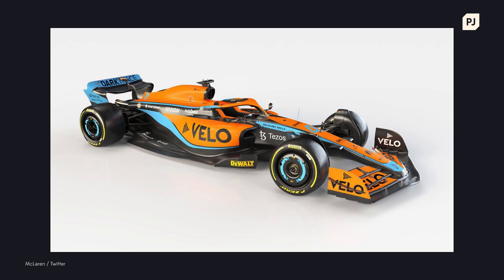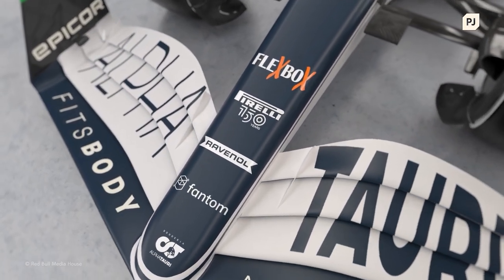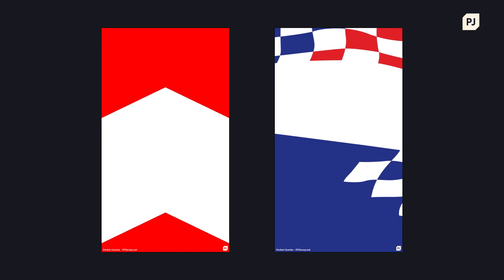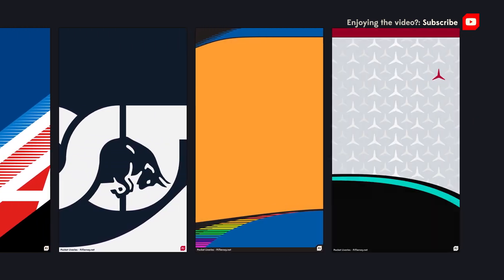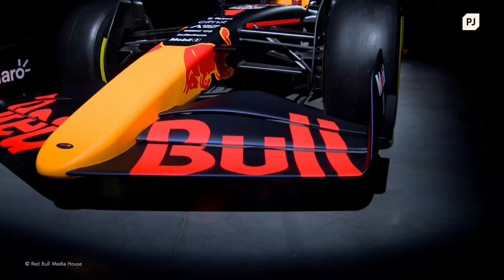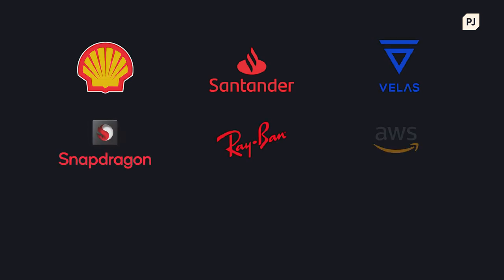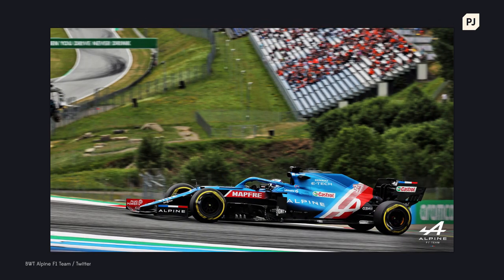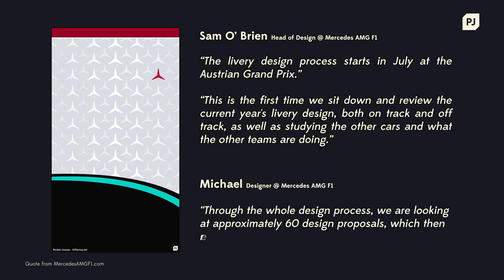How are F1 liveries designed?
F1 livery design is tougher than you think. Here is why, and how F1 teams make theirs.

When it comes to motorsport, the livery is the single most important piece of branding a team will produce. It’s what’s shown to all of the fans on-track, and the millions of people watching at home.

Livery design is not simply a case of making something look pretty however, as motorsport is a big business with several different parties involved, each with their own vision and message they want to share with the world.

Any views, comments or opinions expressed by me in this video are entirely my own, and not an official communication by Codemasters, Electronic Arts or any of my previous employers.

Music from @StreamBeatsbyHarrisHeller:
Next Stop Flop (from “Sunset”)
Synth Surfer (from “Sunset”)

How the designer behind a classic F1 livery rates the look of today’s cars - RaceFans

Marlboro’s requirements for F1 liveries - Andy Blackmore (via Twitter)